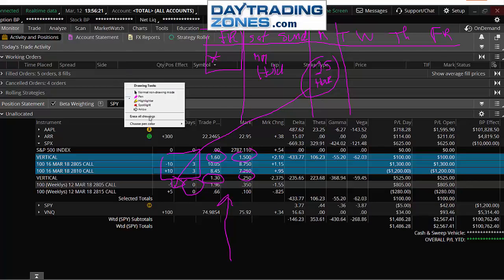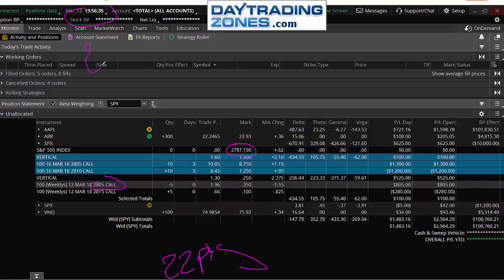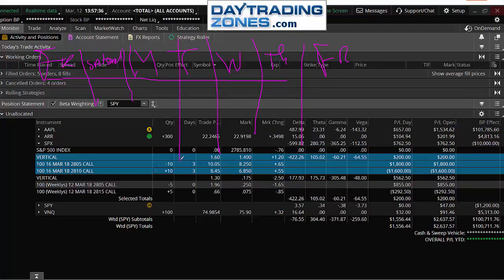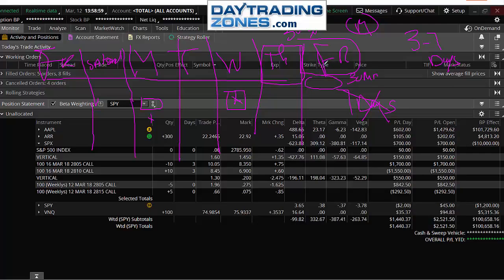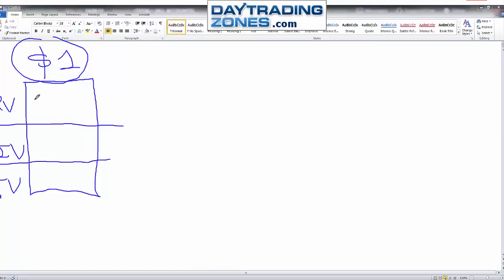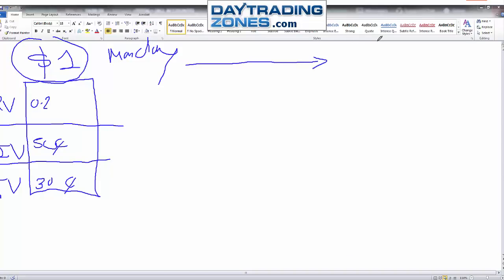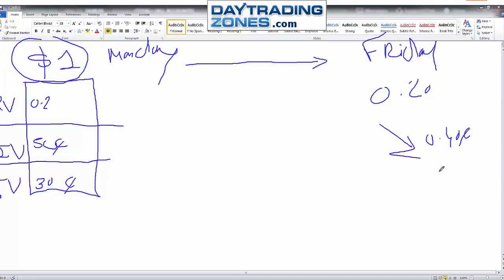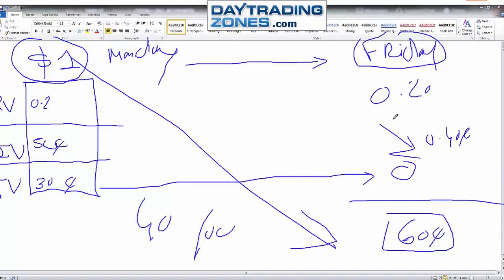The DayTrading Zone: The Wealthy Think Differently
This video is neither a solicitation nor an offer to Buy/Sell futures, options, stocks or forex. The past performance of any trading system or methodology is not necessarily indicative of future results. Trading has large potential rewards, but also large potential risk. You must be aware of the risks and be willing to accept them in order to invest in the markets.